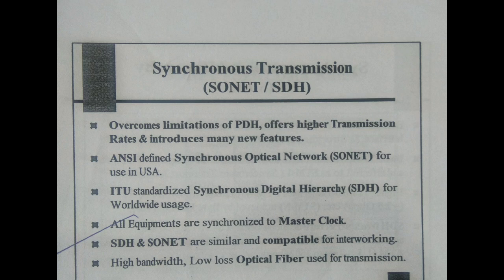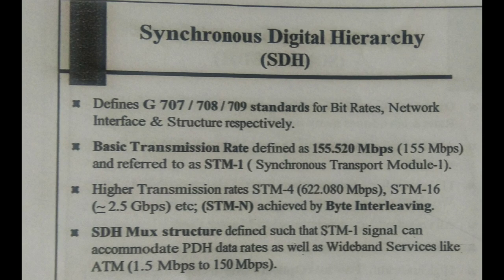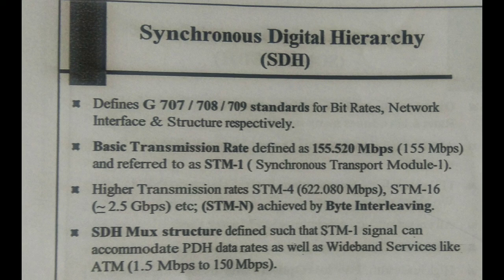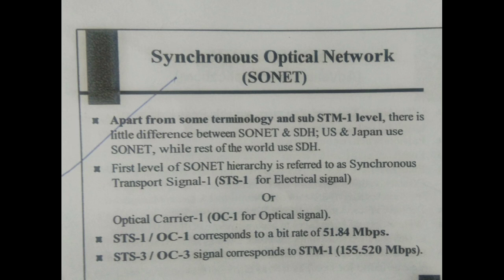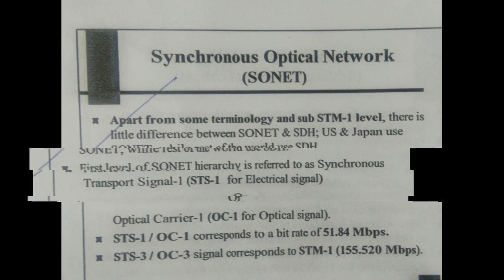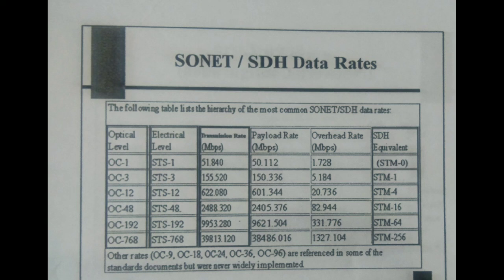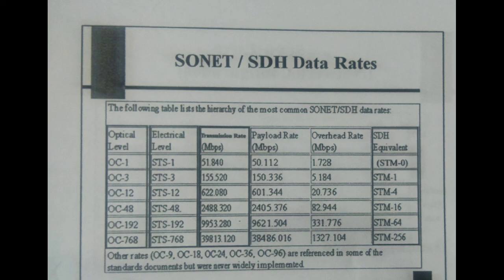P1 :SDH TECHNOLOGY # SONET # DATA RATES